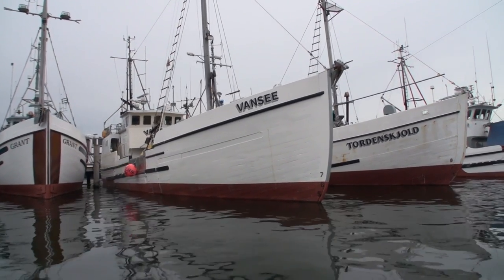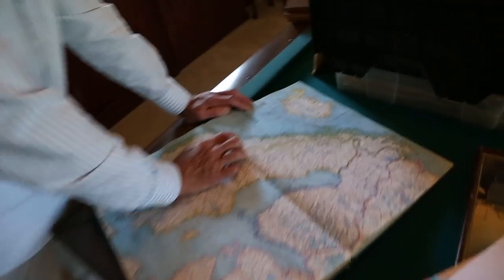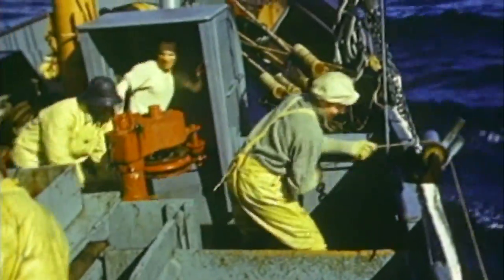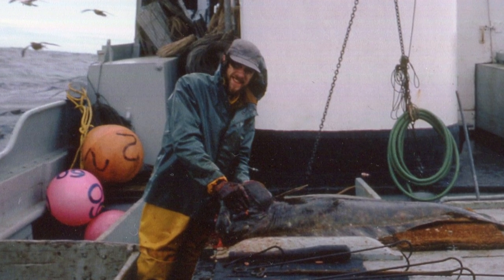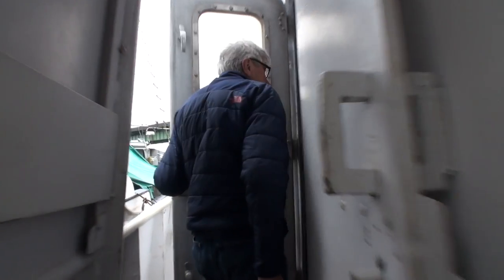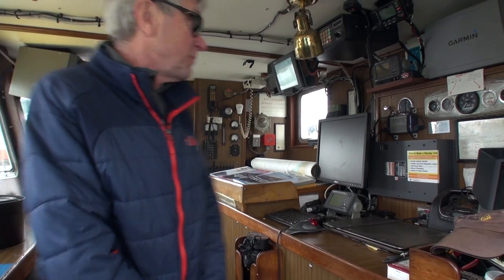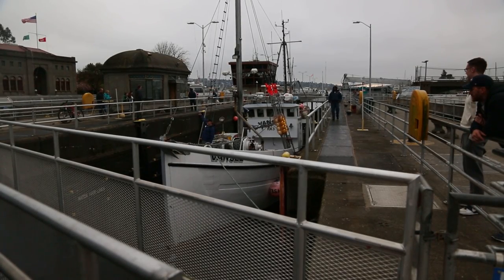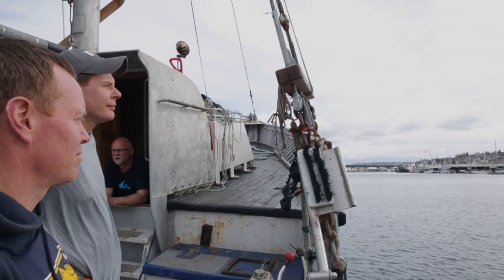Halibut Schooner Vansee: Underway from the Locks for a Century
Skipper Per Odegaard tells the story of an amazing wooden boat named Vansee, which has been fishing for halibut in Alaska for over a hundred years and is still going strong.